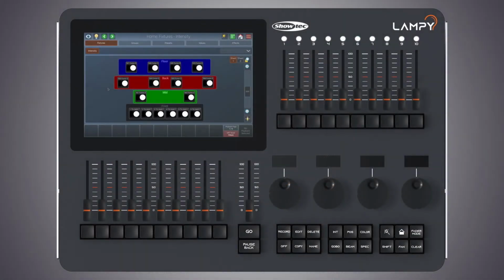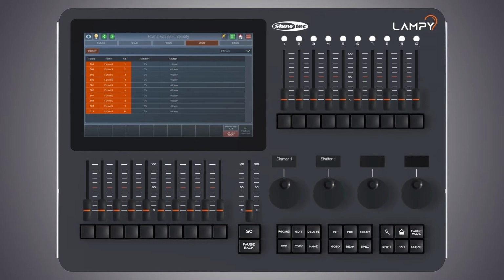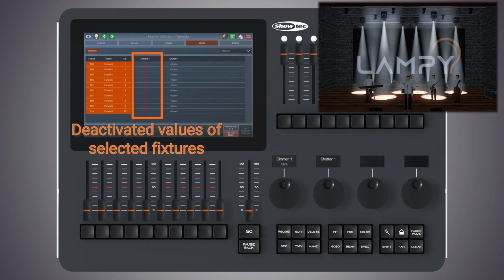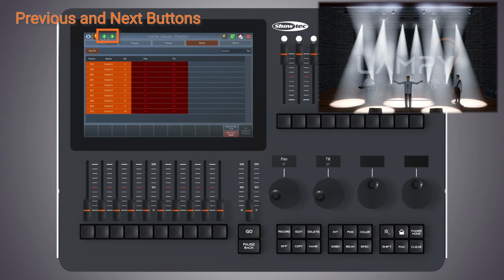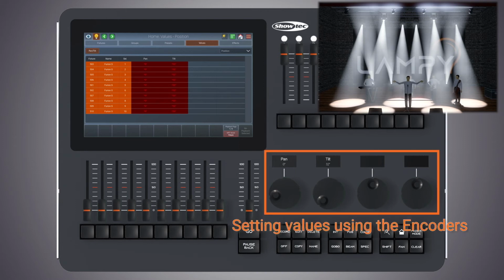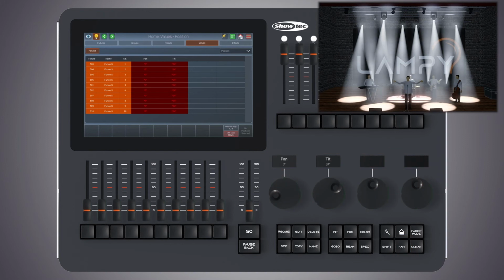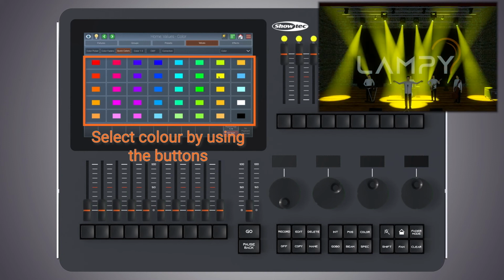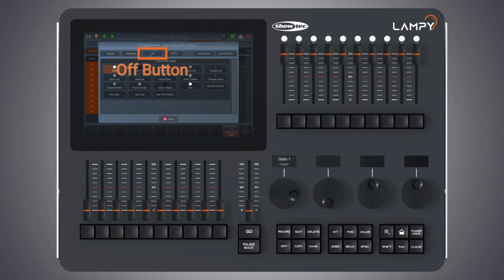Showtec - LAMPY Tutorials: Values View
We present to you our Lampy DMX console. Available in two models both with 1 or 2 universe options, they represent the current solution for small to midsize set ups. You are probably eager to learn how to work with your Lampy, right? In order to speed up your learning curve and maximise your results, we have set up a full set of tutorials for you to watch. Not that it is hard to master our Lampy, but you’ll learn your way around the console in no-time with these elaborate yet concise videos. If you’re here to just learn about our Lampy then you’re just as welcome. Watch the tutorials and see if Lampy is for you.
Either way, we hope you’ll enjoy it!

//This video shows you how the Values View works and how you can change fixture values. It demonstrates how you can adjust (part of) a group of fixtures and provides you with handy shortcuts.